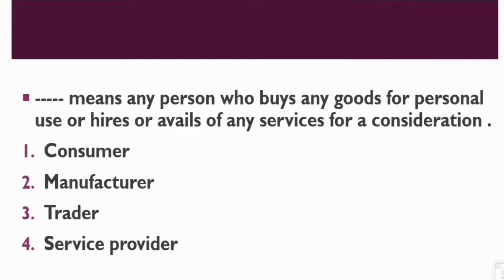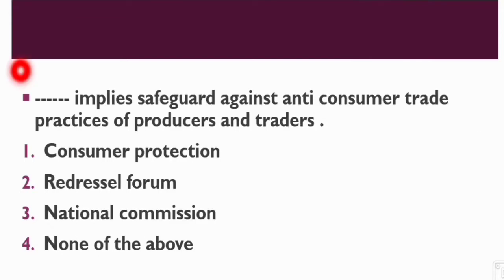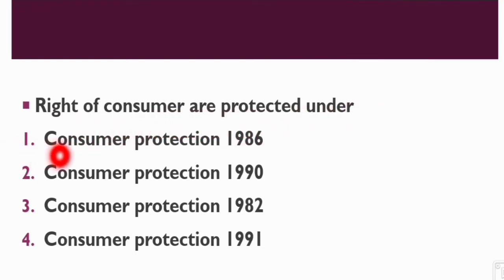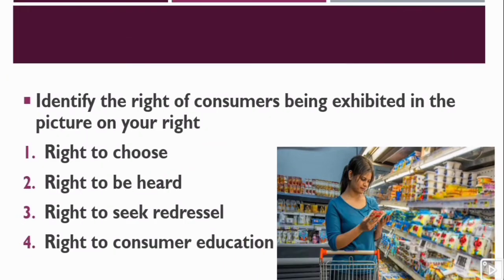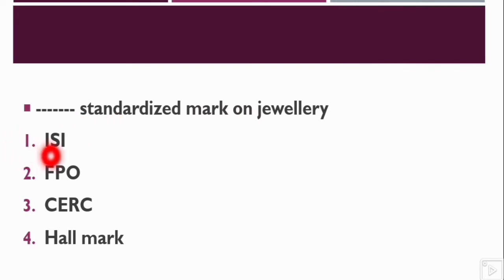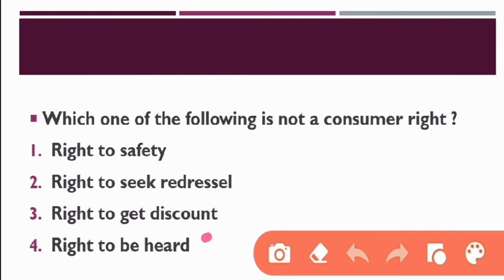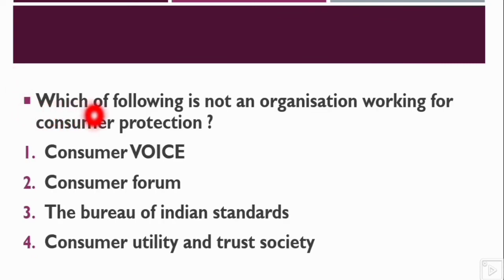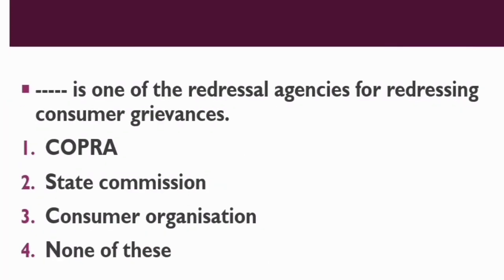Quiz || Class 12 Business Studies Chapter 12 Consumer Protection MCQs Quiz